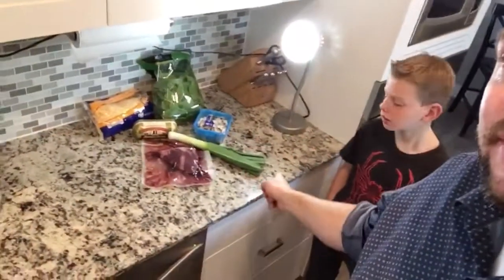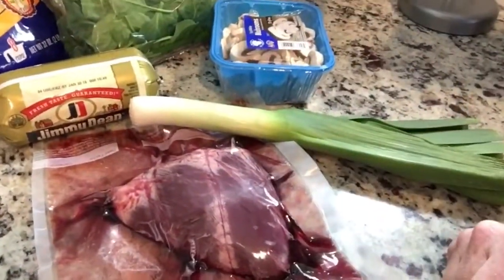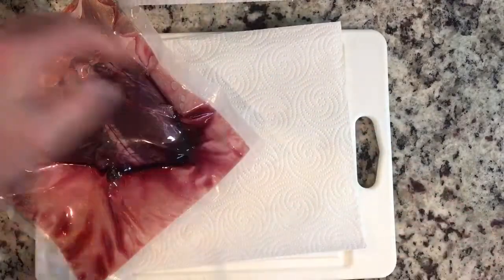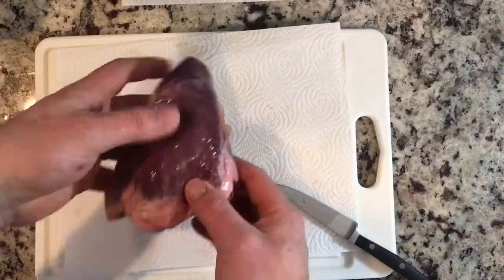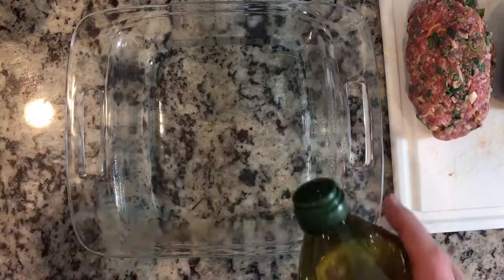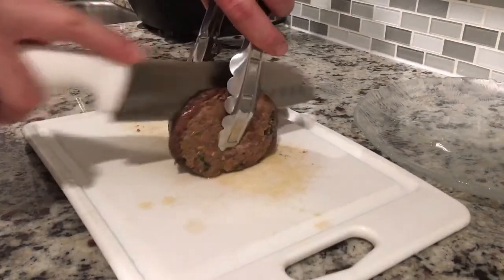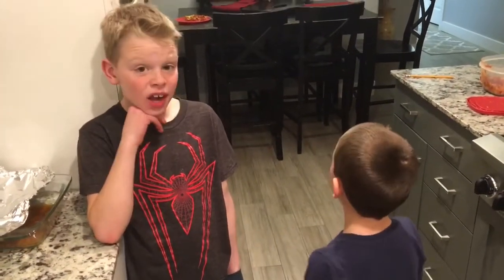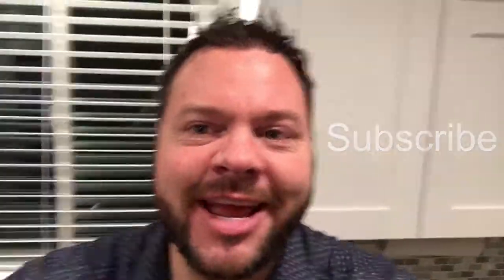Stuffed Antelope Heart Recipe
Here is a recipe for my stuffed antelope heart. I like to use all parts of my game animals. After trimming up the butchered heart.
Mix together chopped spinach, leeks, cheese, and sausage. Add Salt, pepper, and garlic power to taste.

Stuff heart and bake 300*  for and hour and half.